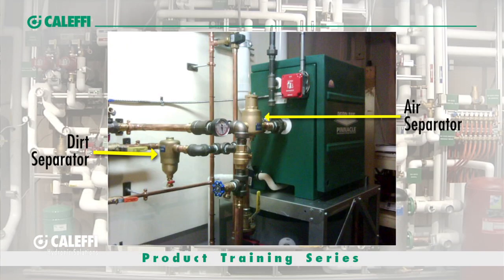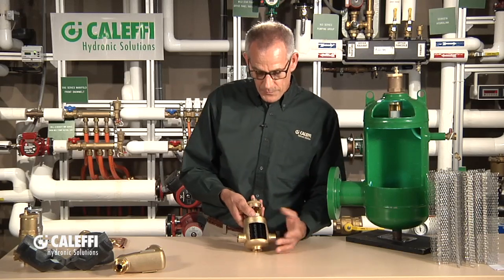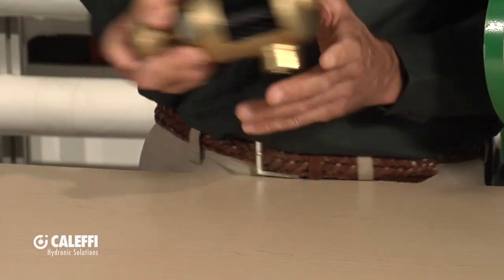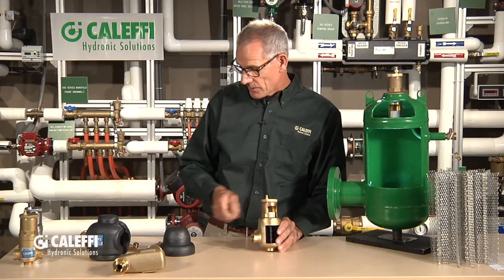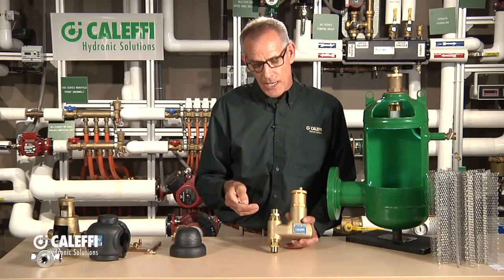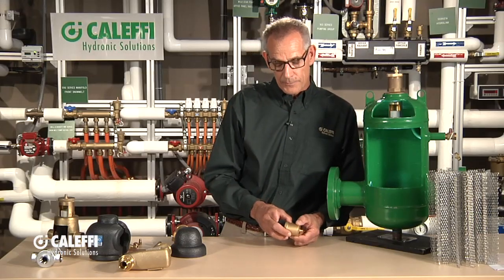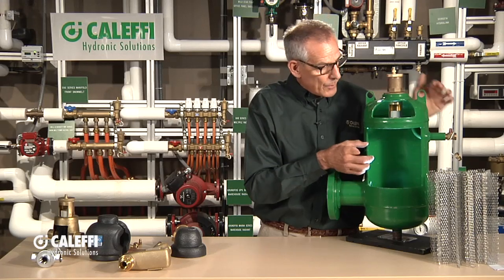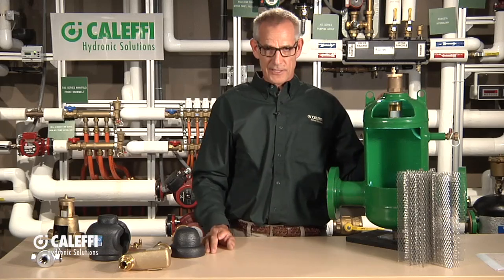Discal® - Air Separators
How they work and how they are constructed, what unique design features make them so extremely reliable, and how to apply them in a heating or chilled water system.